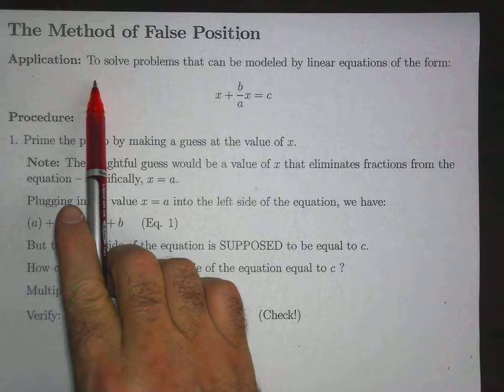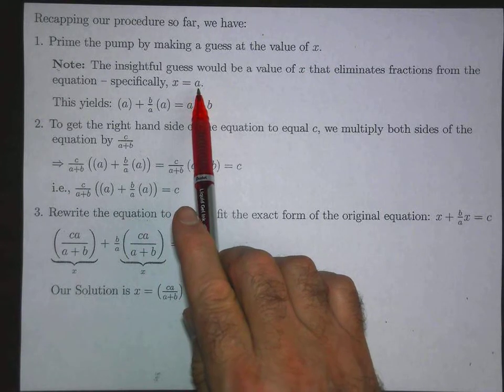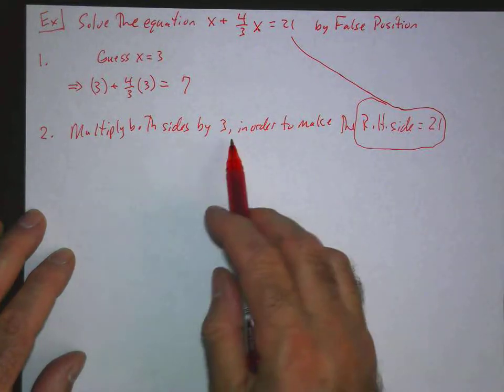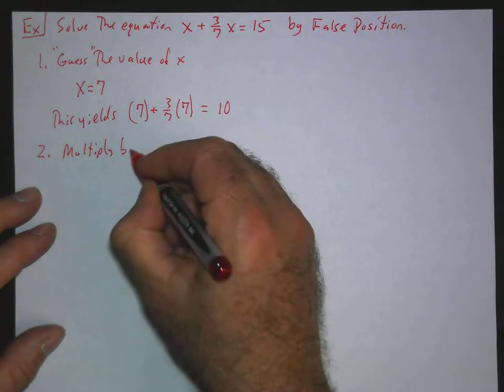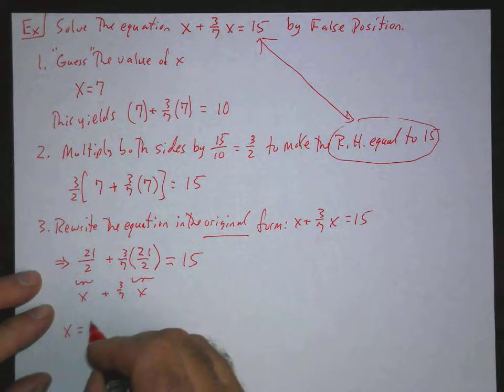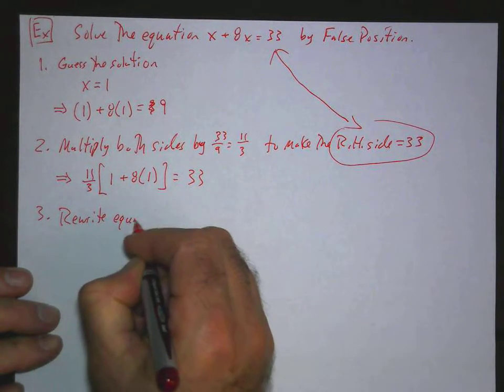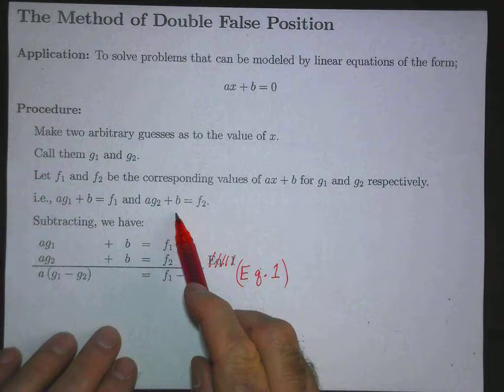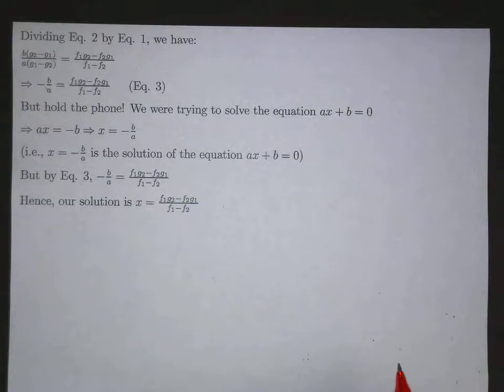History of Math Lecture 2 - Part 3.1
Methods of False Position and Double False Position